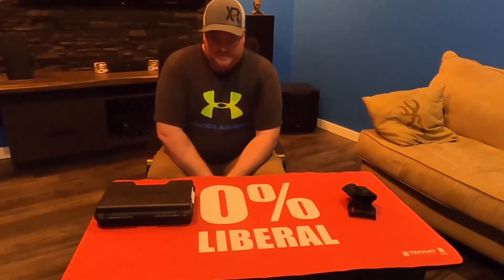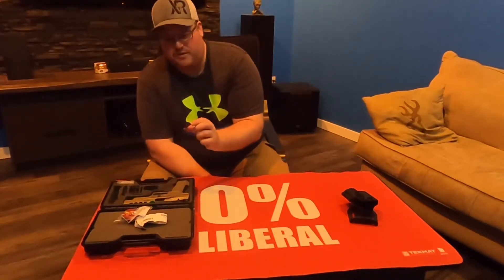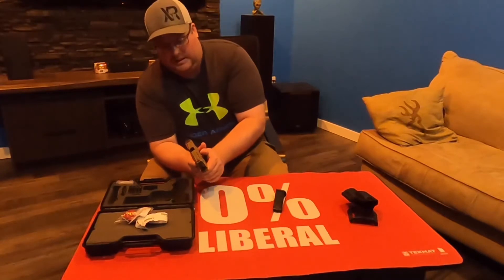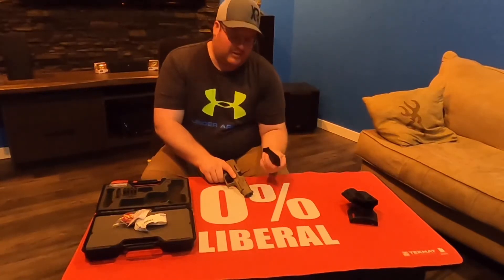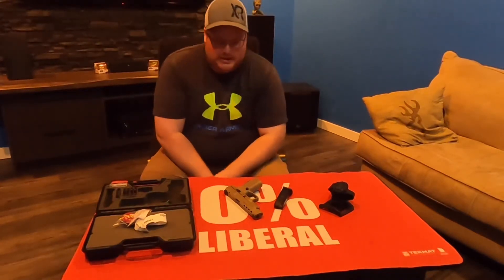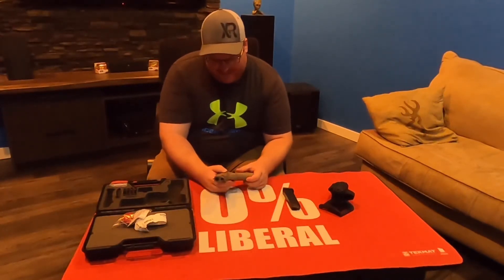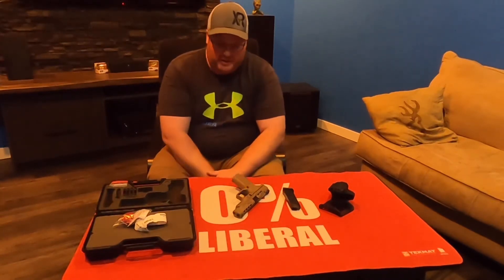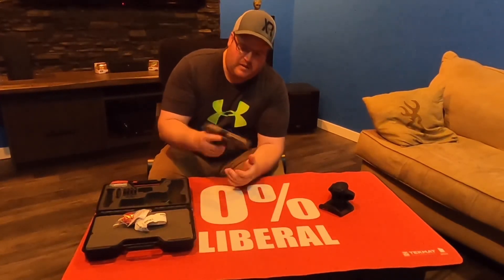Canik TP9SFX / Tabletop Review